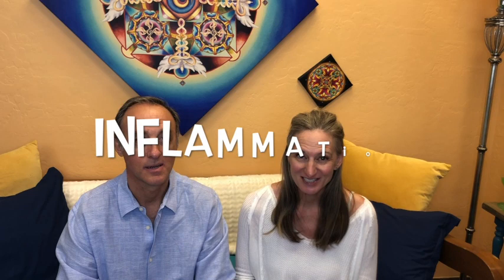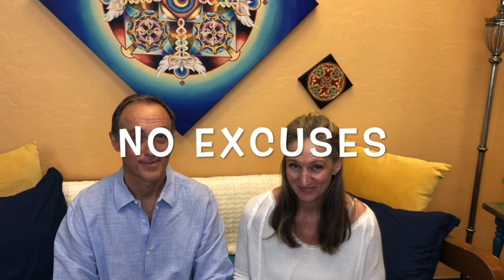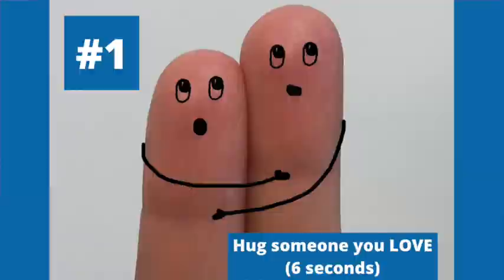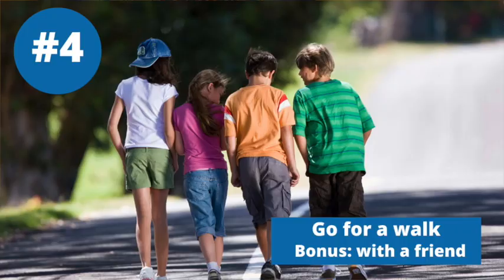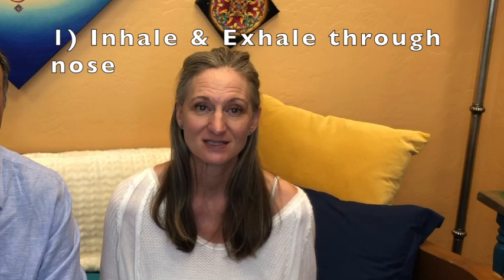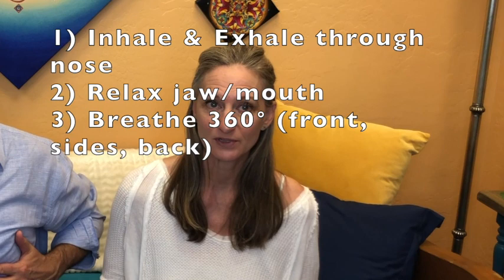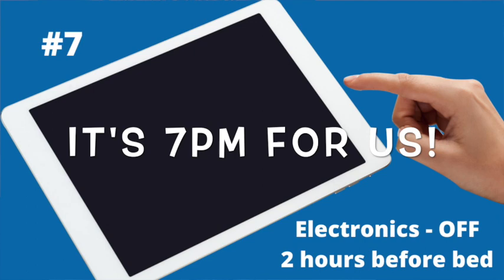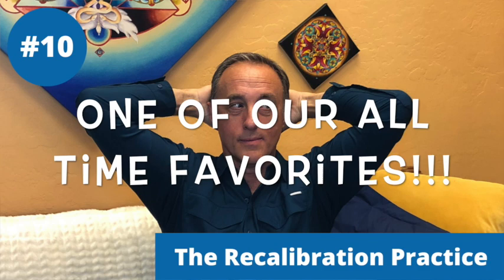10 Vagal Toning Hacks: Easy, Quick, Free, and Effective!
The Vagus Nerve is the most important nerve in your body. These hacks are easy to implement and will help you tone this important nerve, allowing you to build resiliency...bounce back from whatever comes your way with a healthy vagus nerve.

What was your favorite? What would you like to know more about?